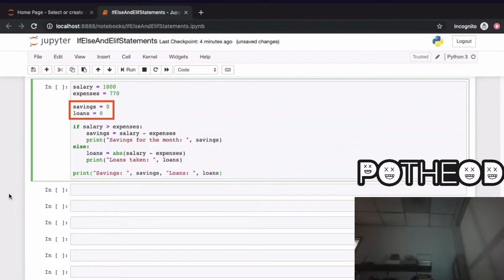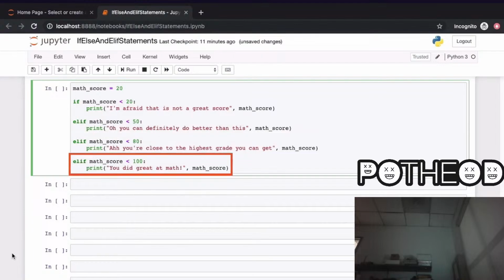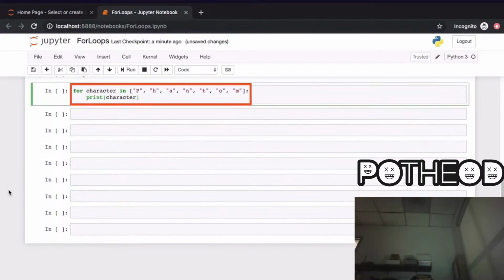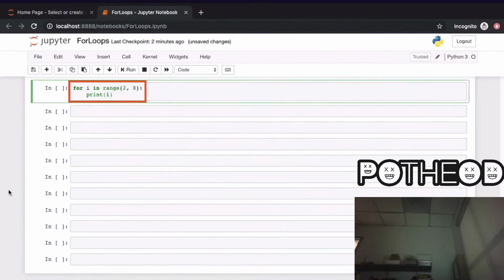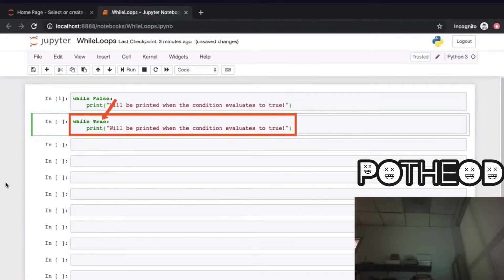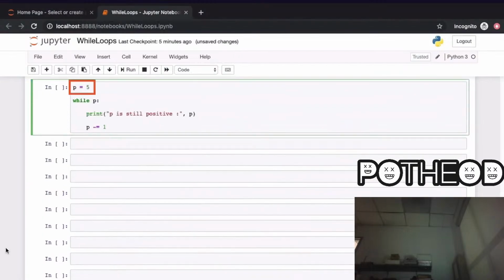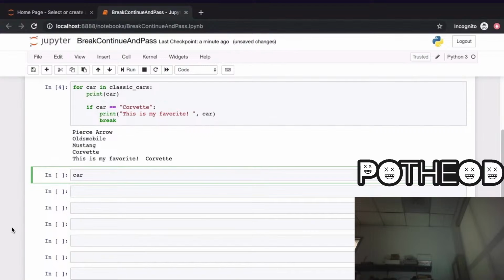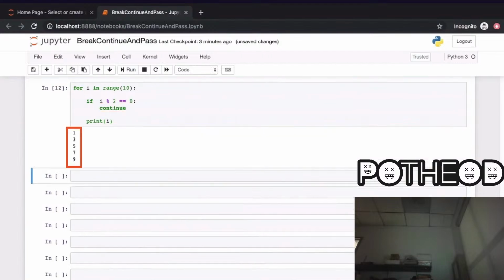Day in a Life of Software Engineer: Python Course : Getting Started